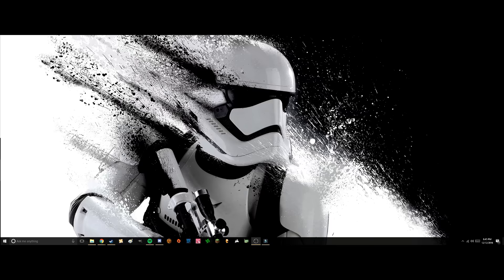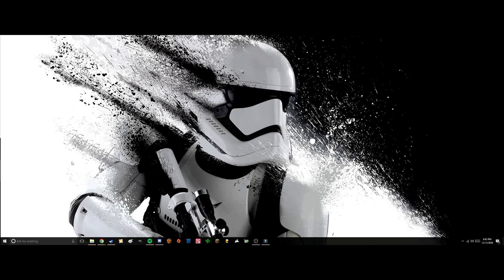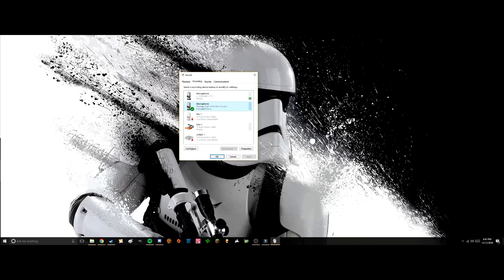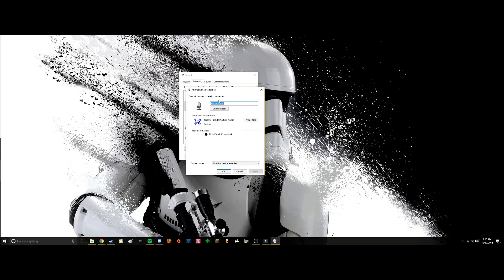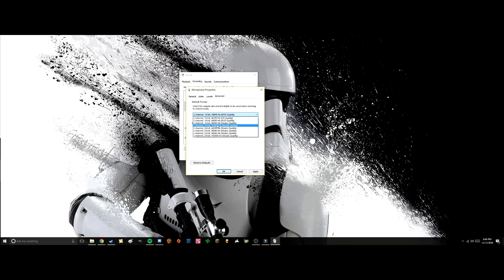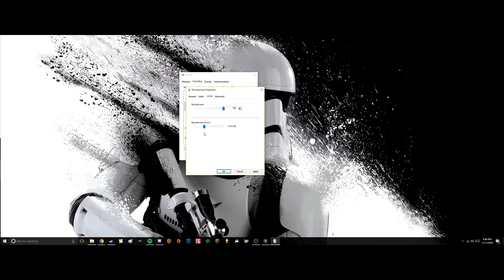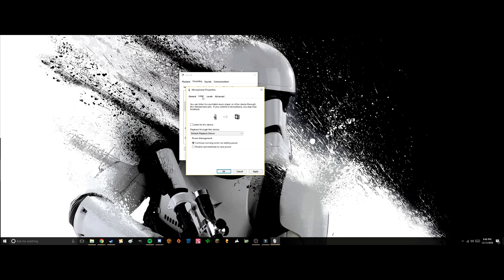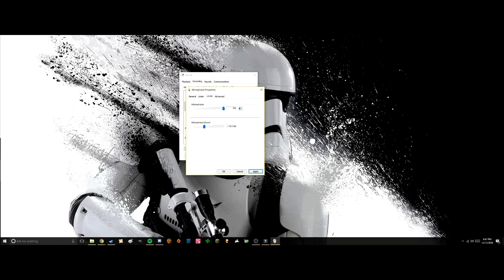How to fix a quiet microphone on your headset!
Hello everyone, This is a quick and easy fix on how to increase the volume of your quite microphone. I had this issue on my Corsair void gaming headset and now it works like a charm!

Thank you very much for watching and I would appropriate if you told me how you felt about this video in the comments and to like the video if you enjoyed it and dislike it if you diddnt